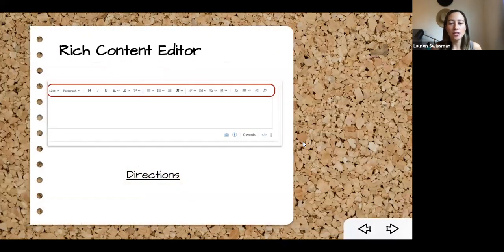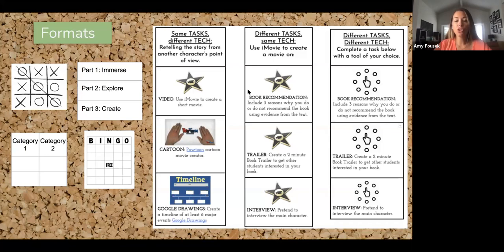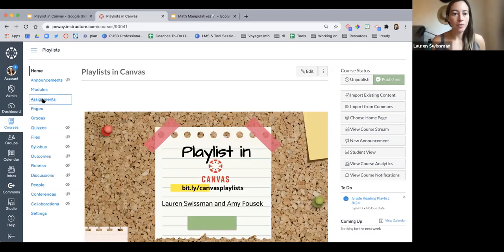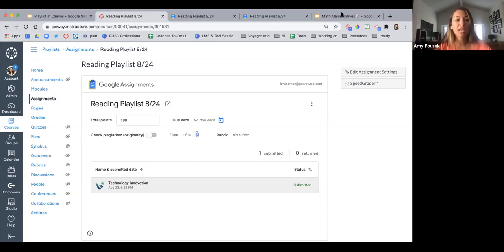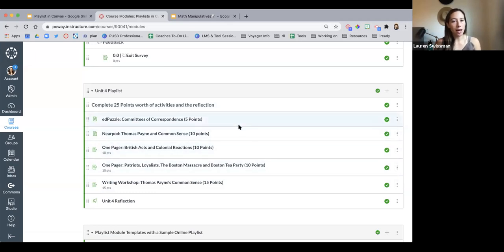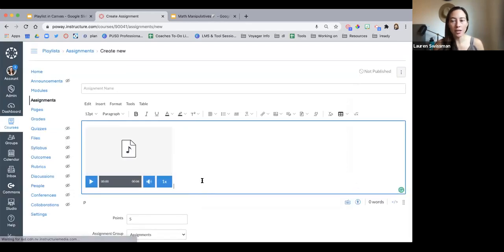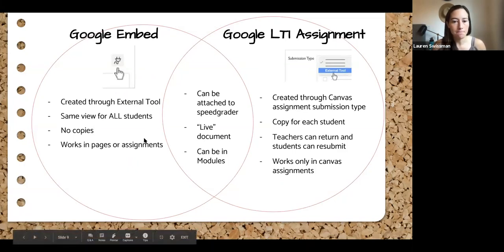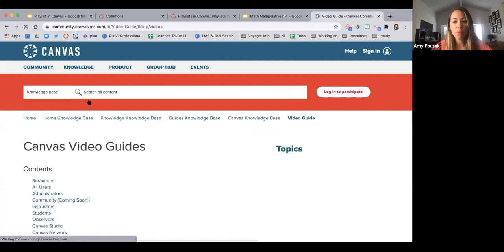Designing Playlists in Canvas 8 AM